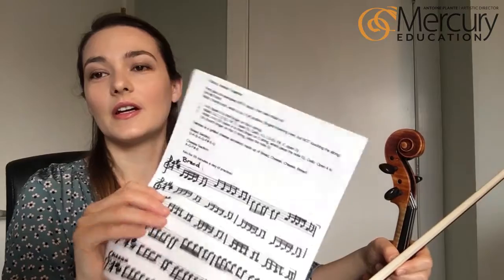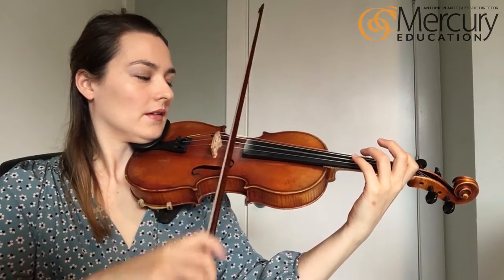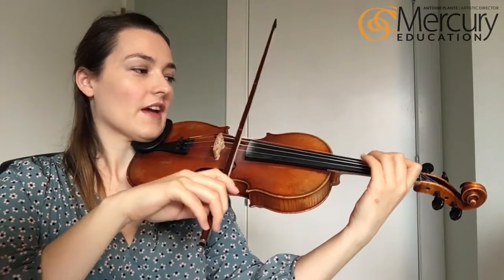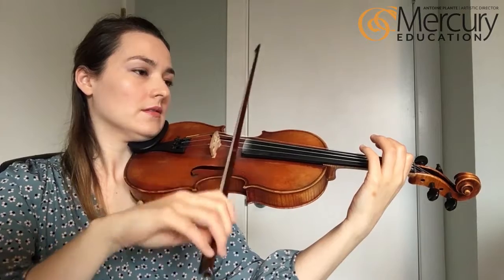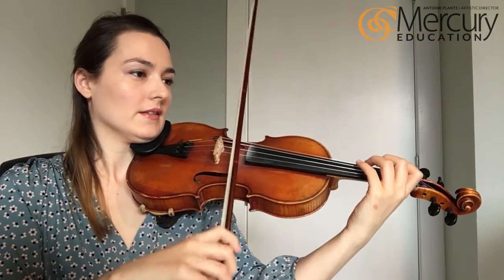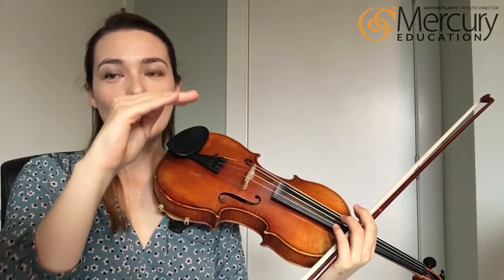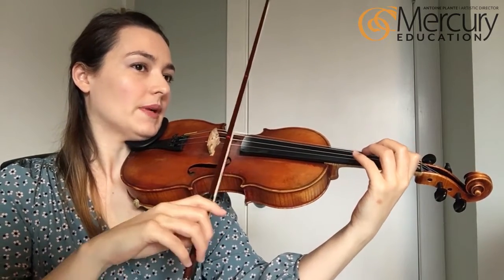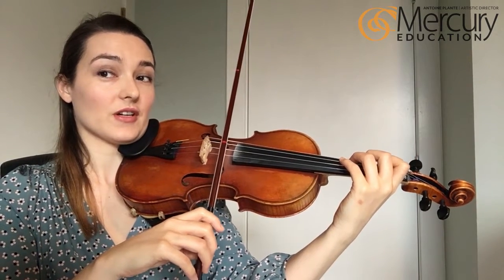Putting Twinkle together fast stops